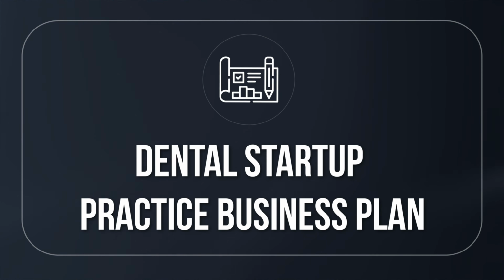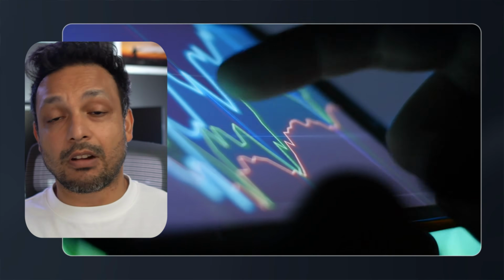How to Open a Dental Practice From Scratch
If you want to start your own dental office from scratch, but you’re struggling to get started because you’re not sure where to begin - this video is for you!

My goal with this video is to clarify and help YOU understand the major steps involved in starting your Dental practice from scratch.

In this video:

00:12 The bigger picture
01:03 Where do you start?
01:54: Supporting your lifestyle
03:56 Financing your Dental Startup
05:14 Dental Startup Practice Business Plan
05:59 Location for your Startup Dental Practice
07:25 Dental Office Lease Negotiation
08:34 Contractors for Design & Construction of your startup dental practice
10:14 Dental Office Equipment List
11:12 IT Set up for Startup Dental Office
11:49 Credentialing with Dental Insurances
12:48 Marketing for your Dental Startup Practice

Important links to detailed articles on majors steps for your Dental Office Startup Journey:

- Dental Practice Startup Loan – What You Need to Know For Financing

- 7 Factors to Consider For Deciding On a Location For a Dental Office:

- Why Dentist to Population Ratio Isn’t Everything When Choosing a Location for Your Dental Office:

- Dental Office Lease Signing: What You Need to Know And Do Before Signing On the Dotted Line: